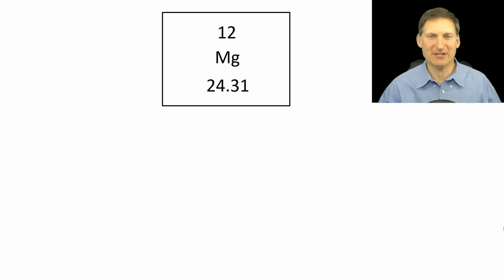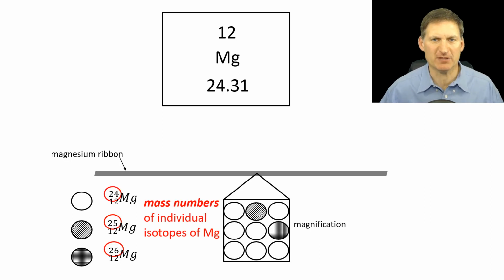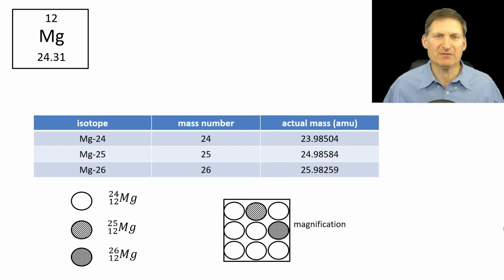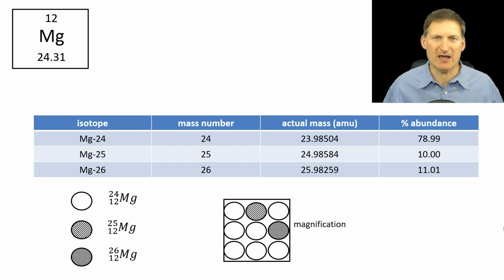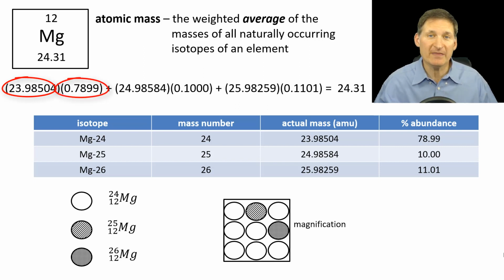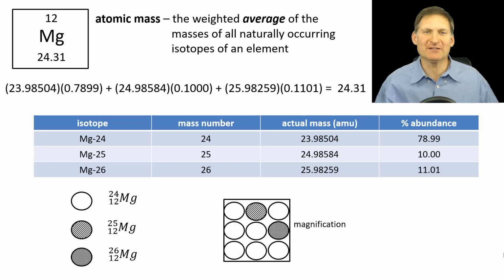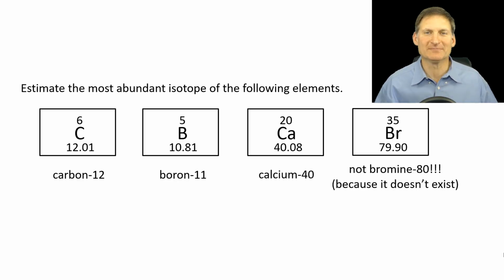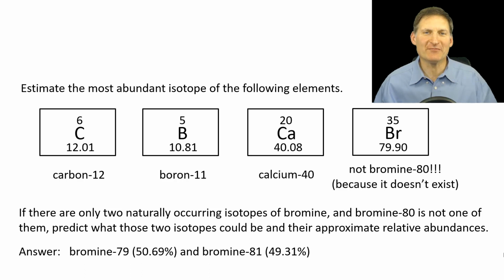Atomic Mass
In this lesson, learn how we determine the atomic mass of an element and use that information to predict the relative abundances of the isotopes of an element.